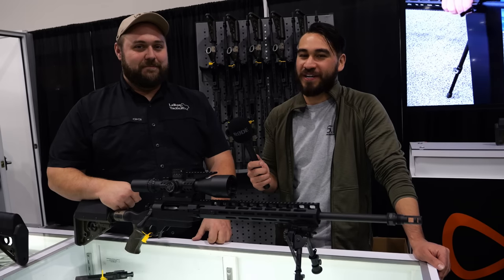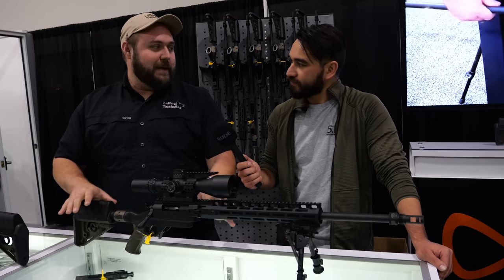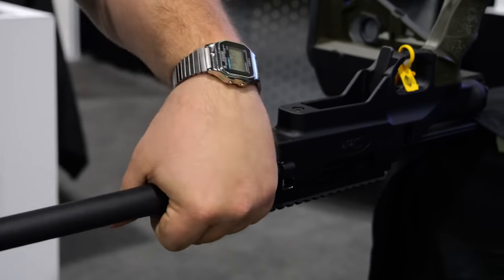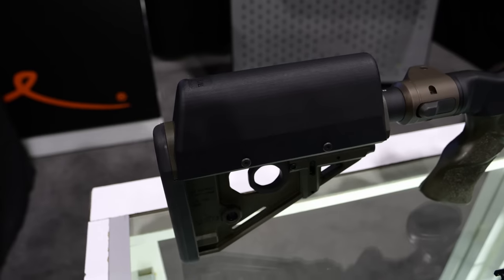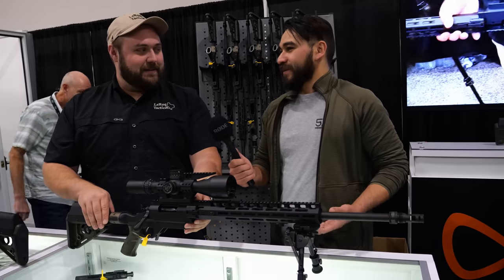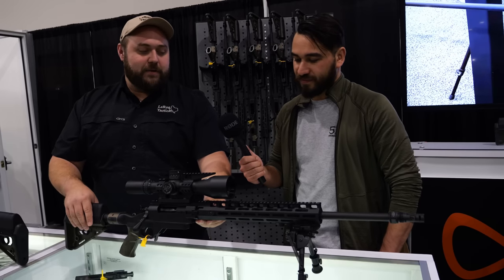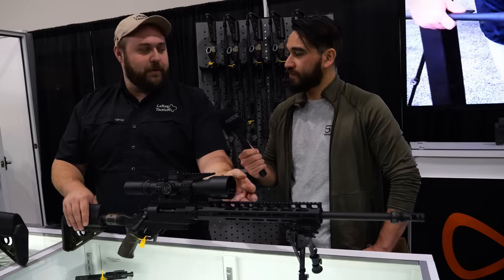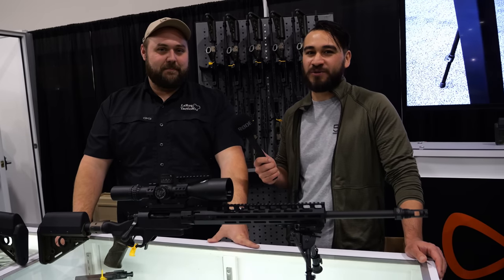LaRue Tactical Releases the Siete Bolt-Action Rifle System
In this episode of TFBTV,  Luke C talks with the guys at LaRue tactical about the much-awaited release of the Siete bolt action rifle. This rifle comes complete with your choice of two quick-change barrels in the most popular hunting calibers of today with a guaranteed return to zero feature between barrel changes.